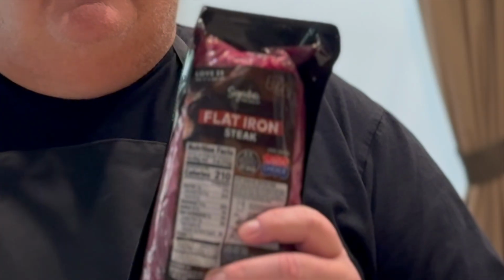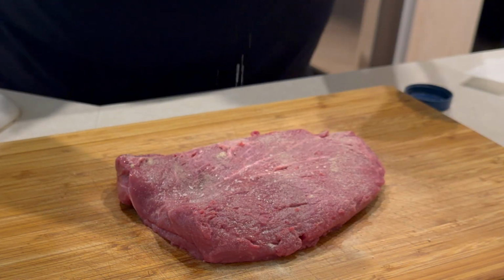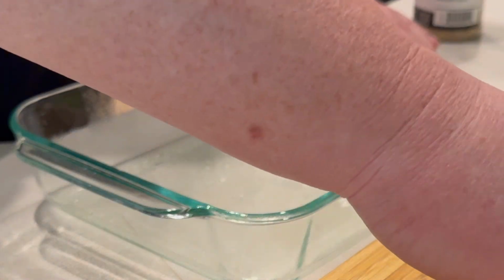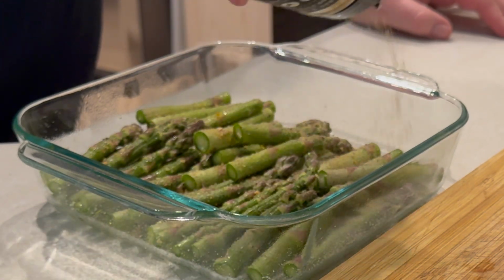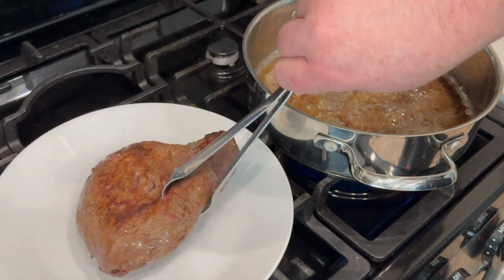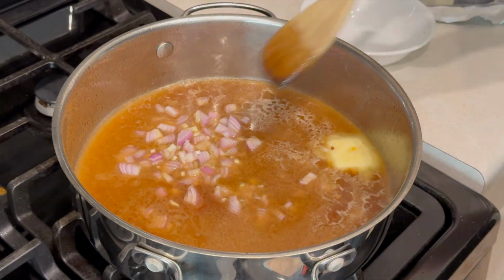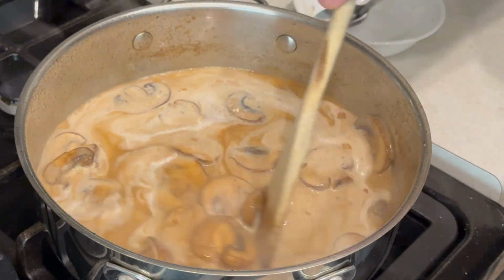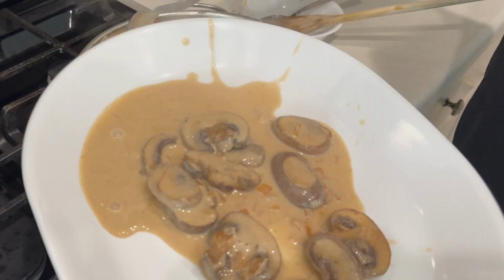Pan-Seared Flat Iron Steak with Creamy Mushroom Sauce | Easy, Restaurant-Quality Dinner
Discover the secret to a restaurant-quality dinner at home with this easy and mouth-watering pan-seared flat iron steak recipe, smothered in a rich and creamy mushroom sauce. This trendy recipe is perfect for a date night dinner or a special occasion, and the best part is that it's quick and easy to make. In this cooking show, we'll take you through the simple steps to achieve a perfectly cooked flat iron steak, paired with a flavorful mushroom sauce that's sure to impress. With our buzz-worthy recipe, you'll be able to recreate the steakhouse experience in the comfort of your own home. So, if you're looking for a new recipe to elevate your cooking skills, or simply want to learn how to cook a flat iron steak to perfection, then this video is for you. Get ready to cook up a storm and enjoy a delicious dinner that's sure to become a new favorite!